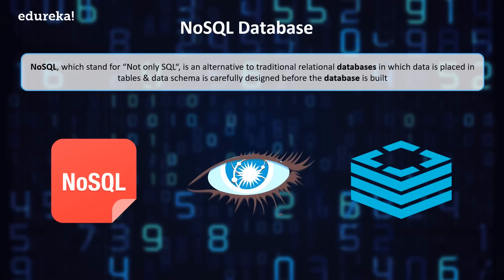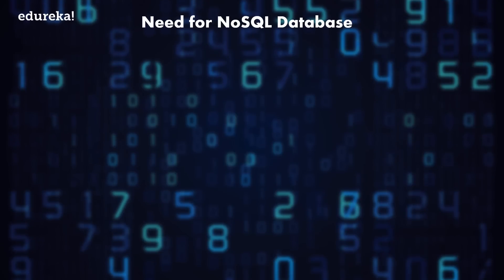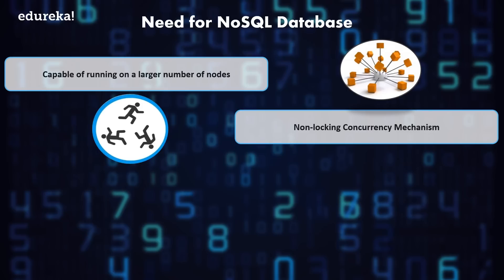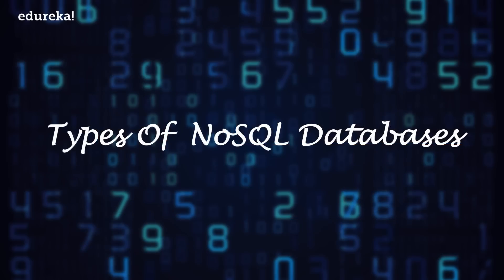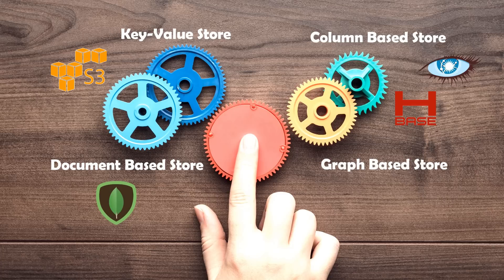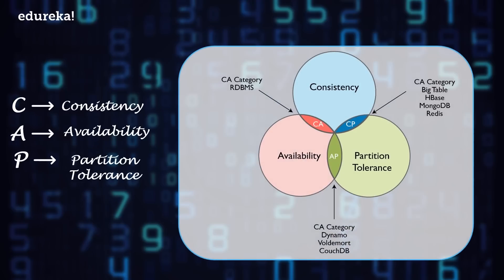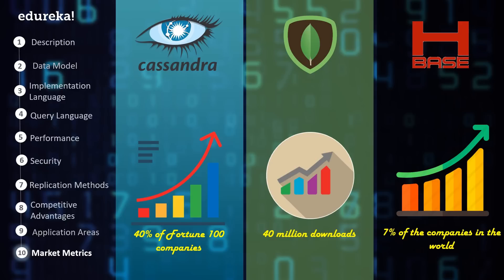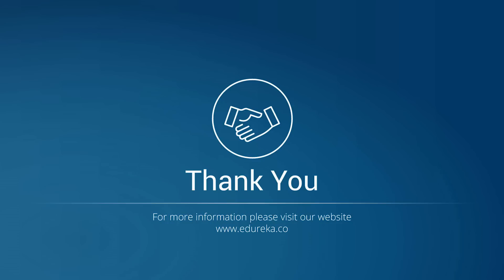Cassandra vs MongoDB vs HBase | Difference Between Popular NoSQL Databases | Edureka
This Edureka video on Cassandra vs MongoDB vs Hbase will explain you the fundamentals of NoSQL databases. Further, it will give you a wide comparison on the prominent NoSQL databases, i.e Cassandra, MongoDB and HBase.
Below topics are covered in this video:

1. What is NoSQL database?
2. Need for NoSQL databases
3. Types of NoSQL databases
4.  Comparison of Cassandra vs MongoDB vs HBase based on different parameters.

PG in Big Data Engineering with NIT Rourkela (450+ Hrs || 9 Months || 20+ Projects & 100+ Case studies)

This program follows a set structure with 6 core courses and 3 electives spread across 29 weeks.

It makes you an expert in key technologies related to Big Data ecosystem.

At the end of each core course, you will be working on a real-time project to gain hands-on expertise.

 By the end of the program, you will be ready for seasoned Big Data job roles.
About the Program:

Big Data Masters Program makes you proficient in tools and systems used by Big Data experts.
It includes training on:
 1. Hadoop and Spark stack
 2. Cassandra
3. Talend
4. Apache Kafka messaging system.

Why should I go for this course?

1. Big Data Architect Learning track has been curated after thorough research and recommendations from industry experts.

2. It will help you differentiate yourself with multi-platform fluency, and have real-world experience with the most important tools and platforms.

3. Edureka will be by your side throughout the learning journey - We’re Ridiculously Committed.